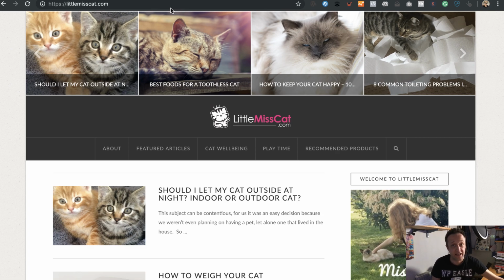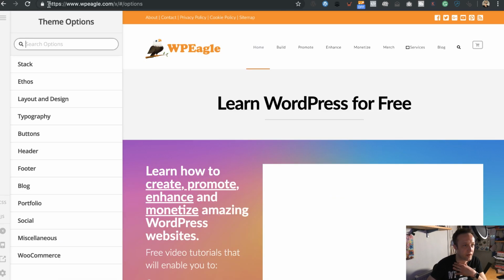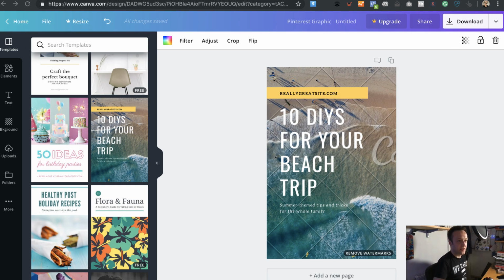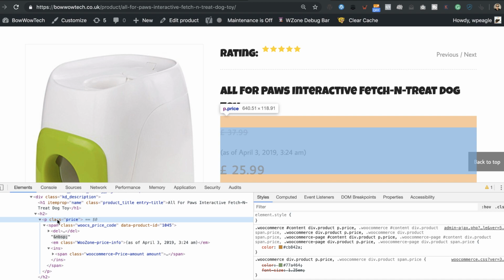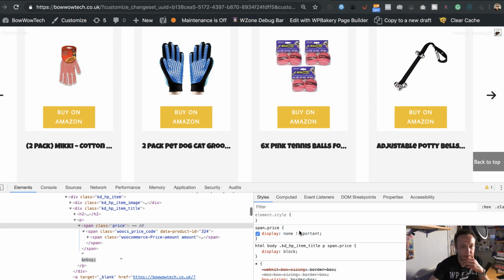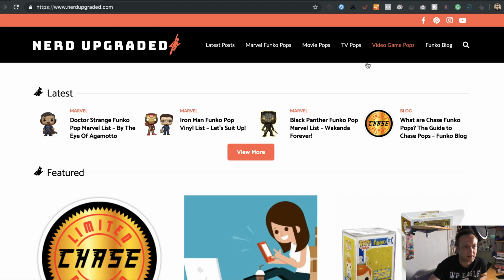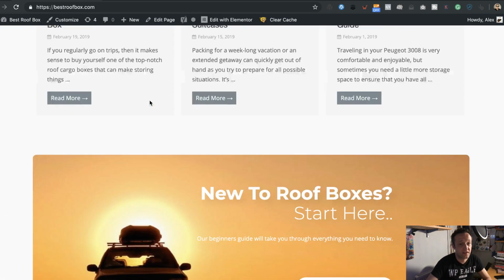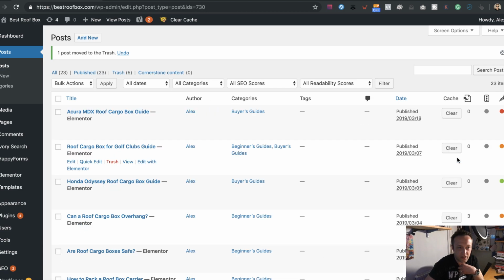WORDPRESS AFFILIATE Q & A LIVE + SITE REVIEWS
In today's stream, I'll be answering your questions on WordPress, SEO, Affiliate Marketing and more